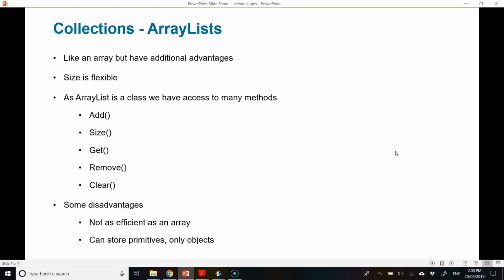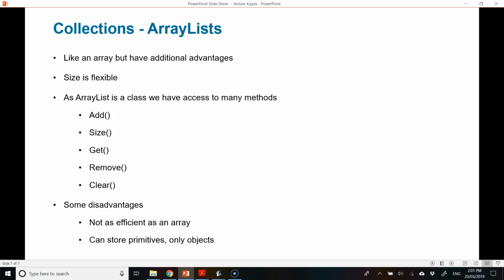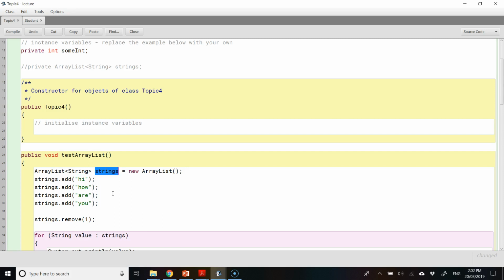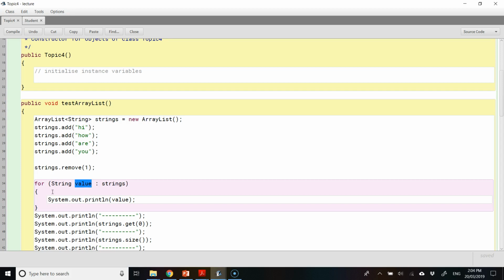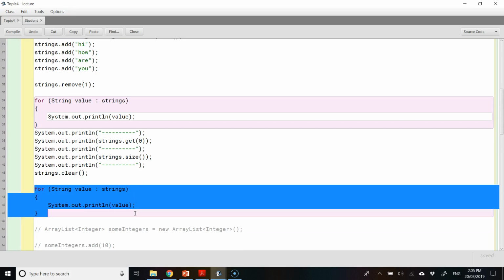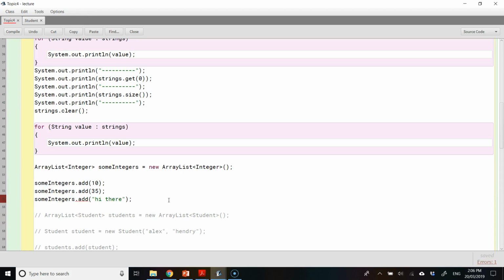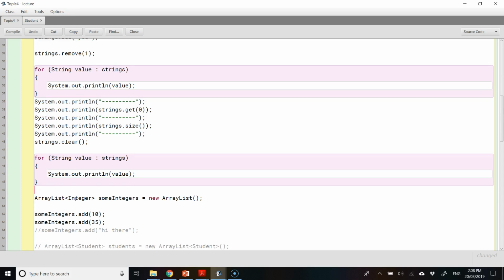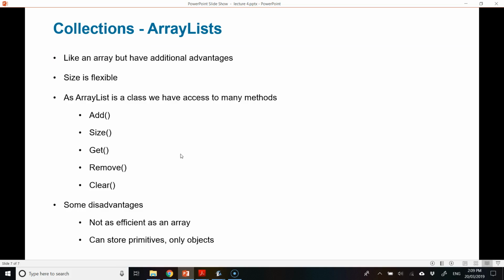SCU CSC72003 Topic 4: ArrayLists